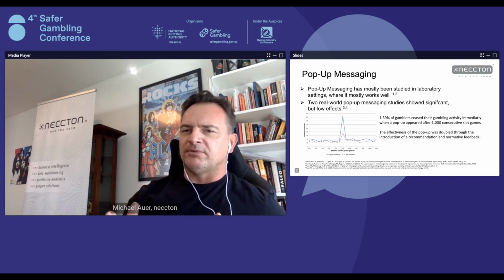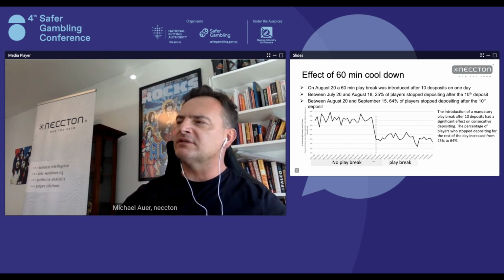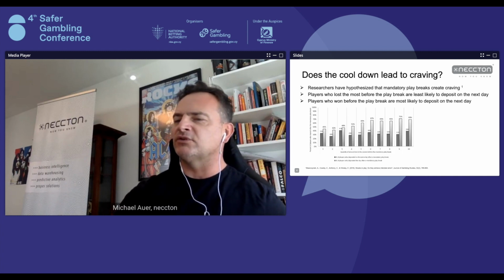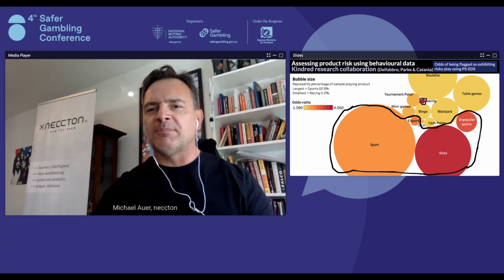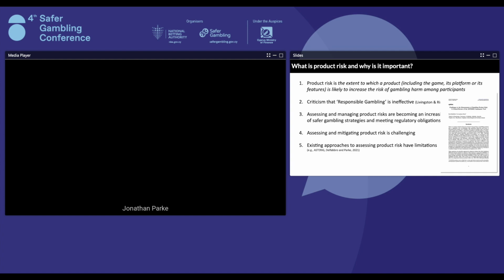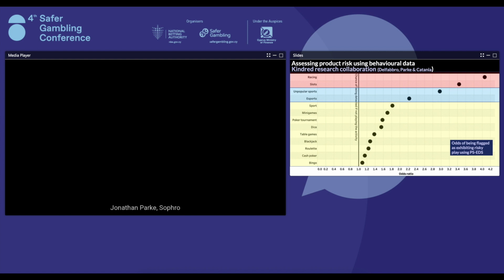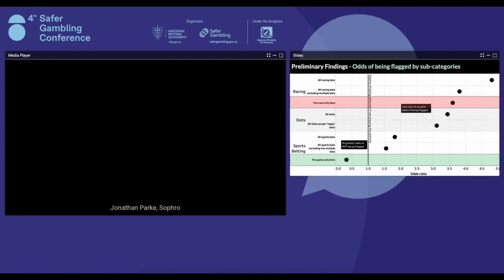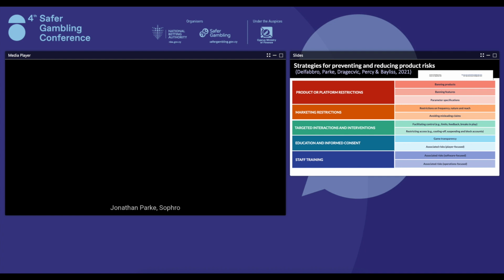Dr. Michael Auer & Dr. Jonathan Parke: Risk assessment and safer gambling tools and design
4th SaferGamblingConference by the National Betting Authority of Cyprus
(Part of the SaferGamblingWeek)

Panel Discussion: Risk assessment and safer gambling tools and design

Moderator:
• Christina Thakor-Rankin, Principal Consultant, 1710 Gaming Ltd, UK

Speakers:
• Dr. Jonathan Parke, Director, Sophro, UK
• Dr. Michael Auer, Founder, neccton

Πάνελ συζήτησης: Εκτίμηση ρίσκου, εργαλεία ασφαλούς παιχνιδιού και ασφαλής σχεδιασμός τυχερών παιχνιδιών

Συντονιστής:
• Christina Thakor-Rankin
Principal Consultant, 1710 Gaming Ltd, Ηνωμένο Βασίλειο

Ομιλητές:
• Δρ. Jonathan Parke, Director, Sophro, Ηνωμένο Βασίλειο
• Δρ. Michael Auer, Founder, neccton, Αυστρία